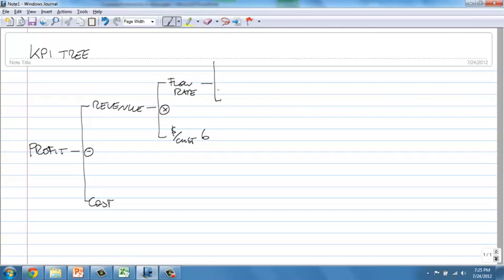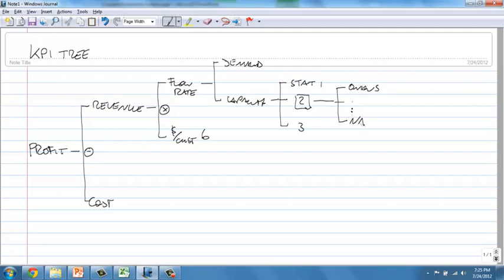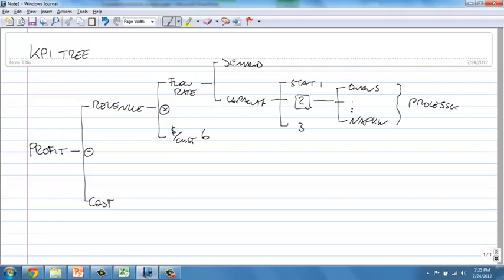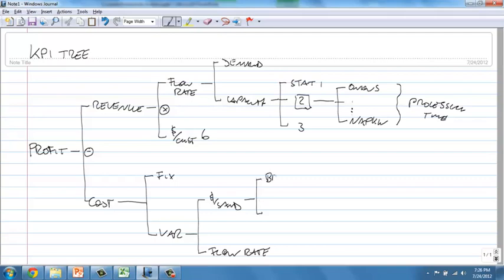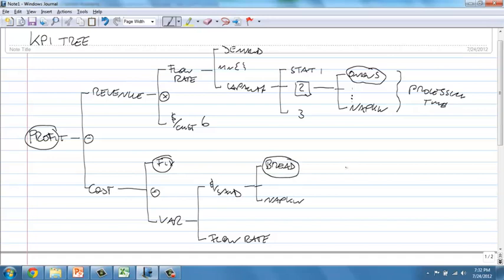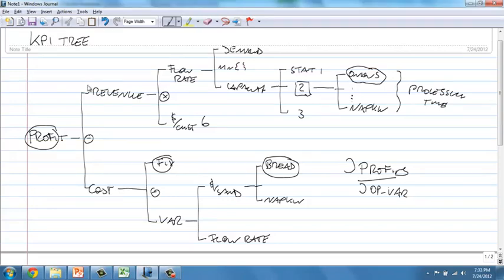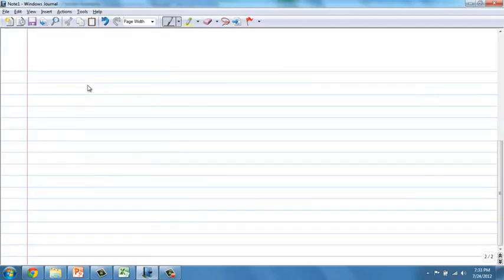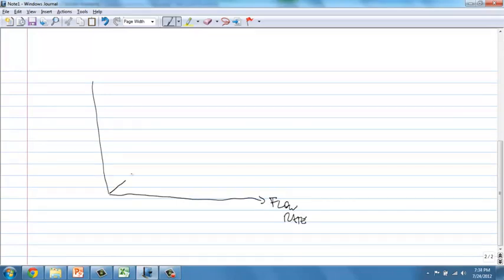Operations Management Module 3 Session 4 Key performance indicators and KPI trees